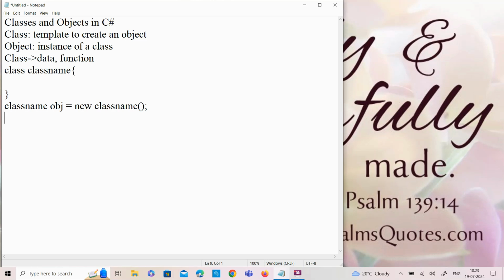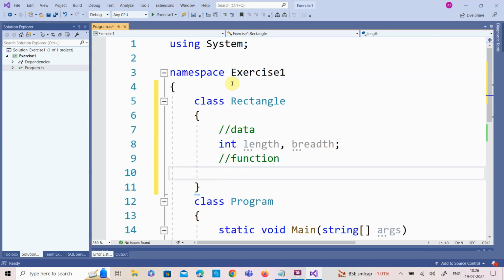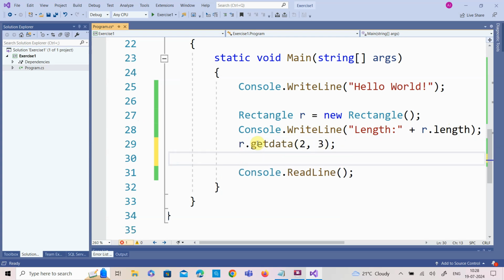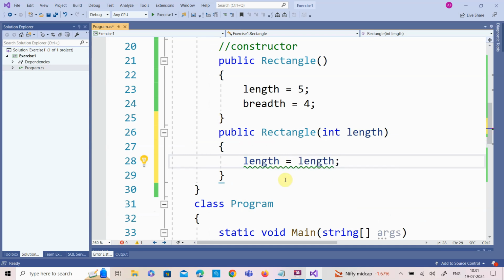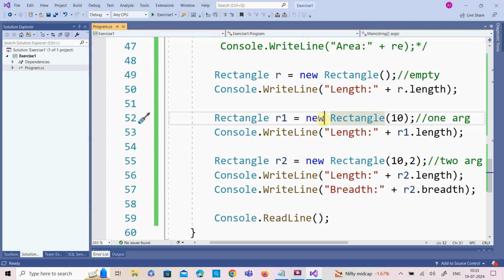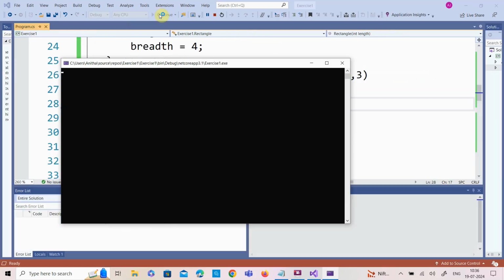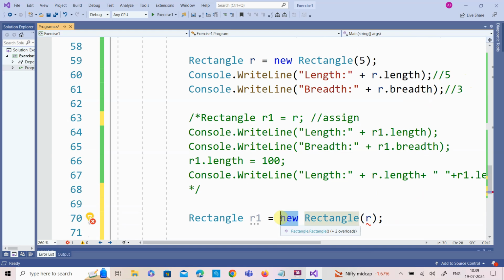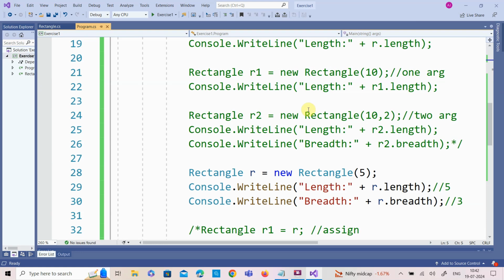Classes and Objects